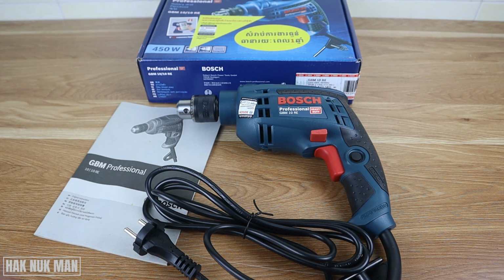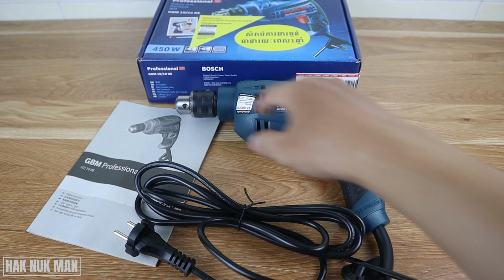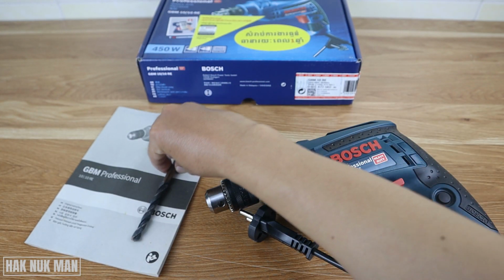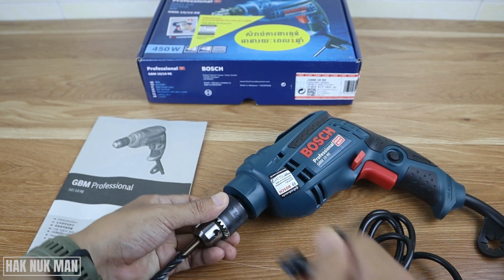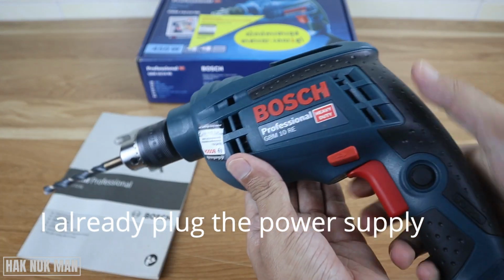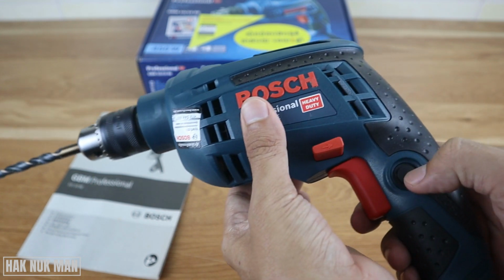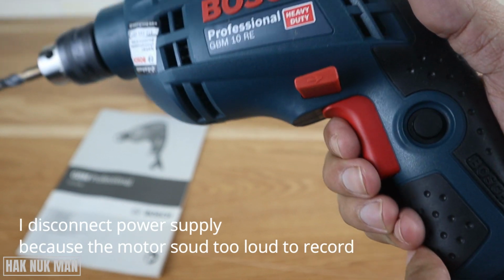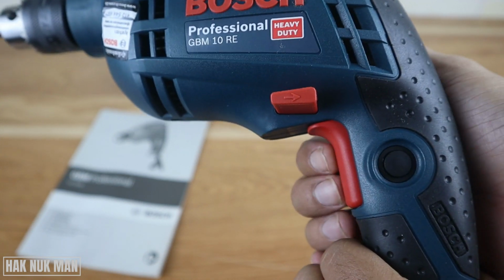How to Use BOSCH Professional GMB 10 RE Heavy Duty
In today's video, I am going to show you how to use BOSCH Professional GMB 10 RE Heavy Duty Drill Motor.

Ingco Rotary Hammer Drill Unbox